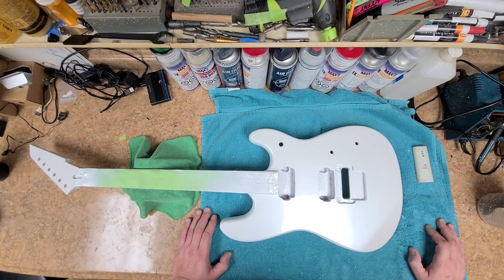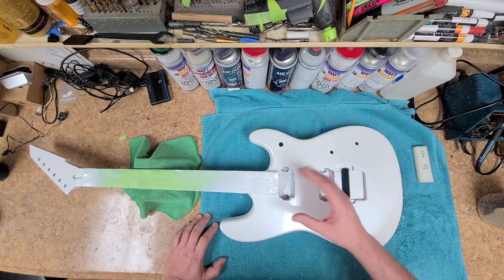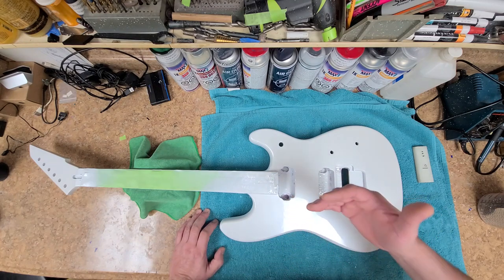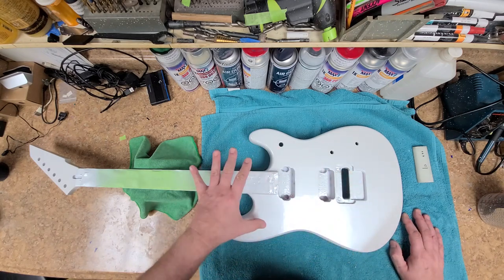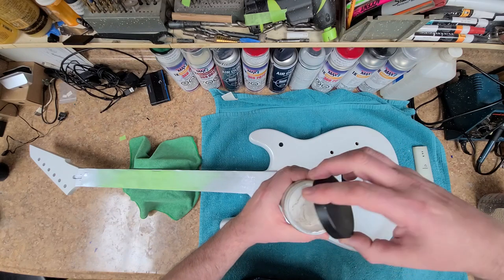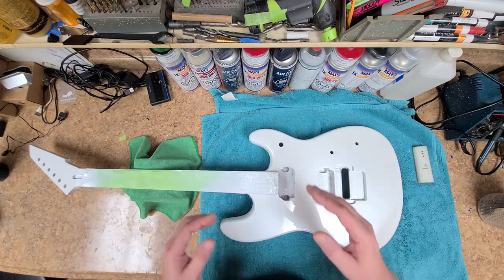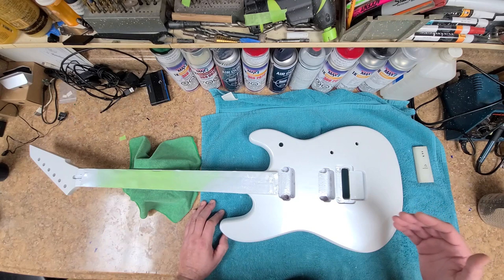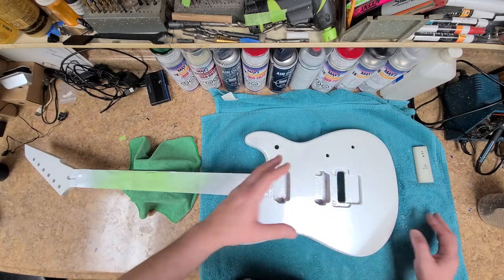Trial and Error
Welcome...  The Devlin guitar and it's glory. Custom paints look nice from a can, but can be difficult to work with? You Damn Right!